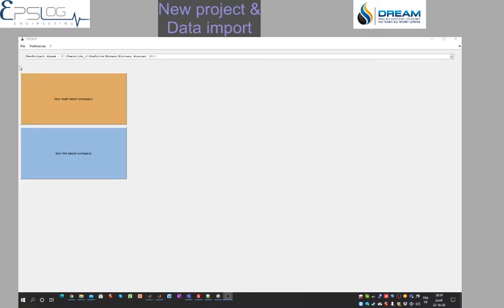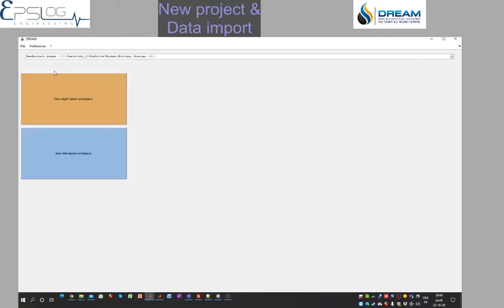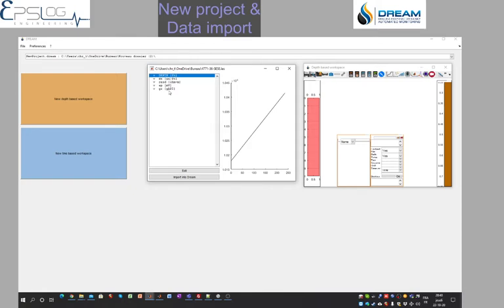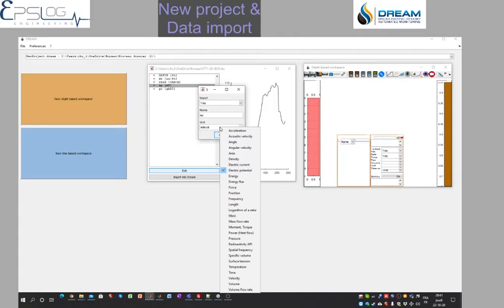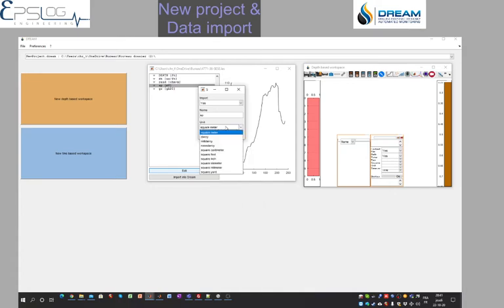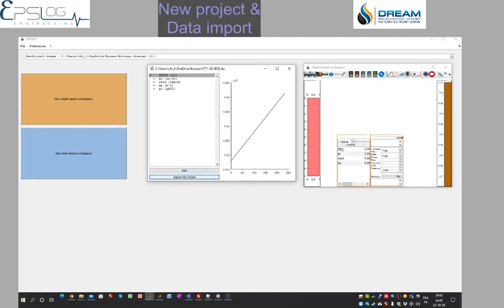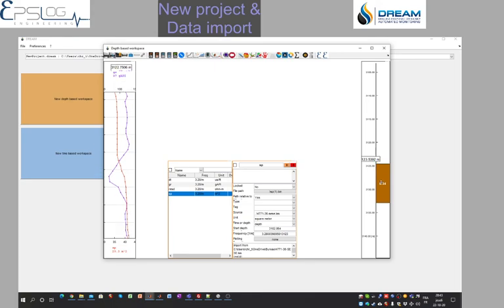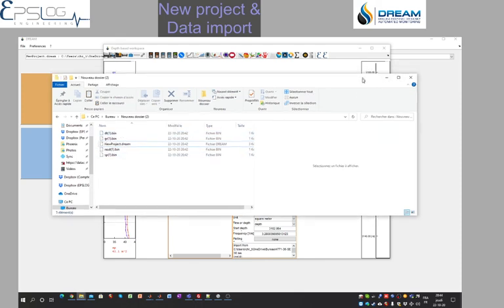Dream first utilisation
How to create your first project and import data.